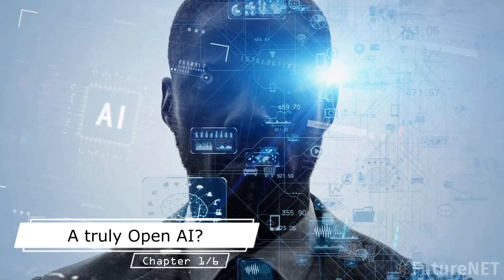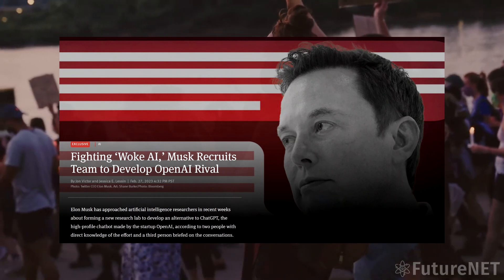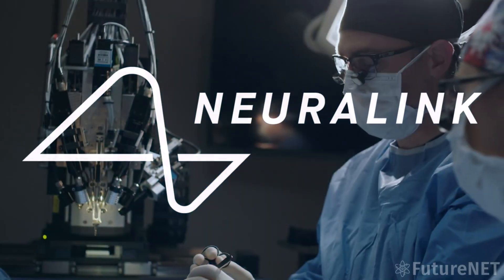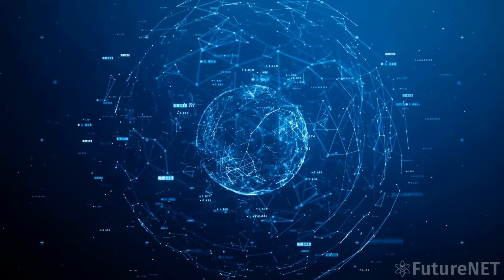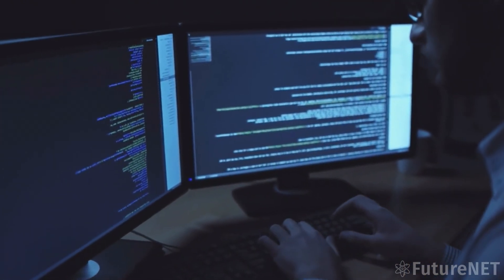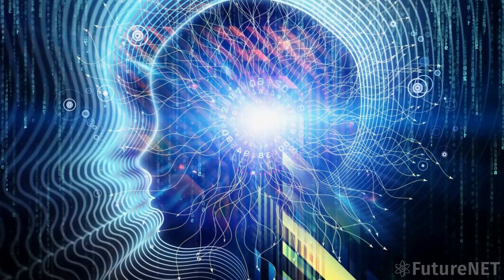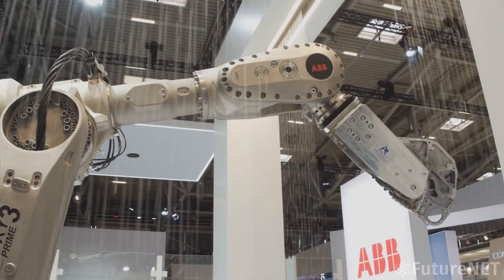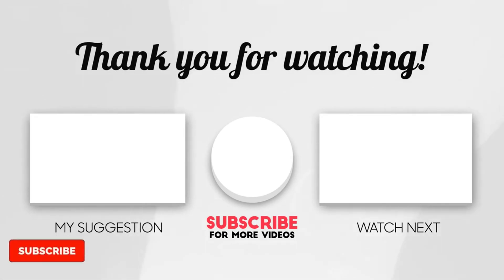Elon Musk's New AI Company: "BasedAI" - OpenAI SUES COMPETITION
Elon Musk's Feud with Sam Altman's OpenAI just went to the next level. Musk is reportedly gathering a team of the most talented AI Researchers and Scientists in hopes of founding a new Artificial Intelligence Company called BasedAI which purpose it is to truly be open, fair and easy to use for regular consumers. In this video, I'm talking about how OpenAI is no longer open, the controversies surrounding a supposedly woke ChatGPT and whether or not the original founder of OpenAI, Elon Musk, will actually make that happen.
TIMESTAMPS:
00:00 A truly Open AI?
00:51 Elon Musk's Return to AI
03:47 Does BasedAI have a Chance?
07:08 Musk's feud with Altman
09:54 Is Elon Musk the solution?
12:34 The end of OpenAI?
Technology is improving at an almost exponential rate. Robots are learning to walk & think, Brain Computer Interfaces are becoming commonplace, new Biotechnology is allowing for age reversal and Artificial Intelligence is starting to surpass humans in many areas. Follow FutureNET to always be up to date on what is happening in the world of Futuristic Technology and Documentaries about humanities past achievements.